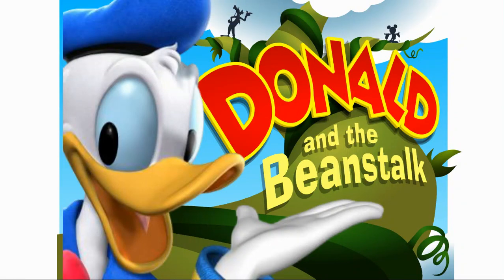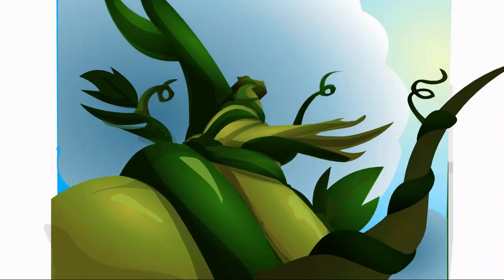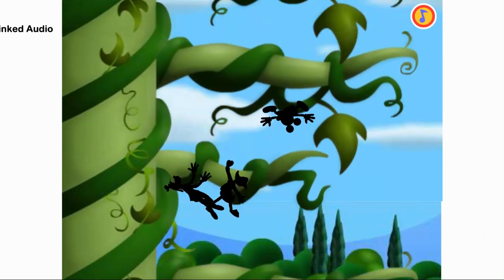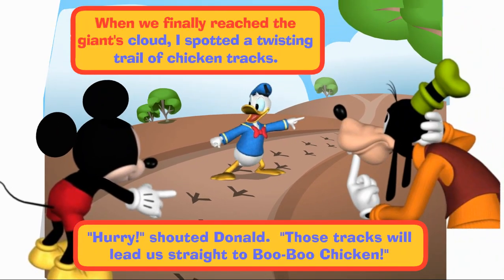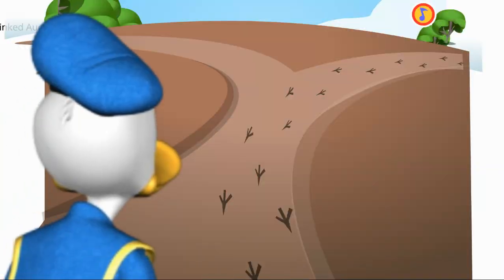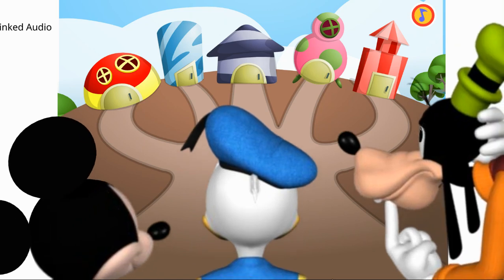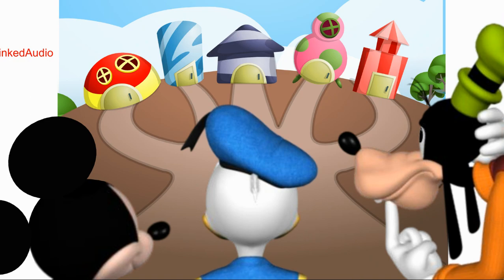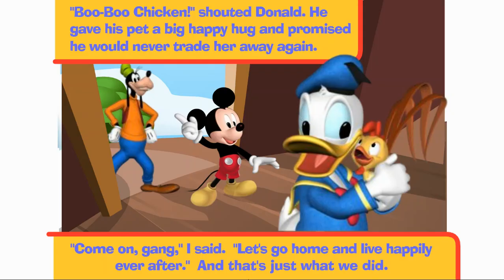Donald Duck - Donald and the Beanstalk - Mickey Mouse Game